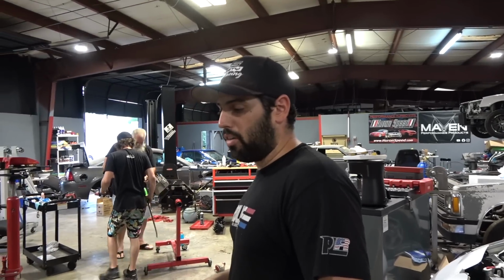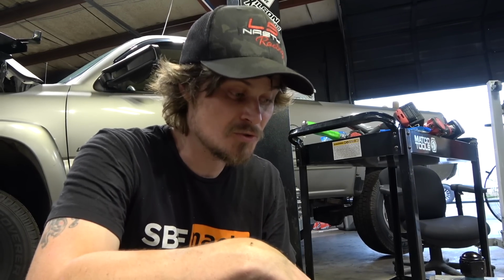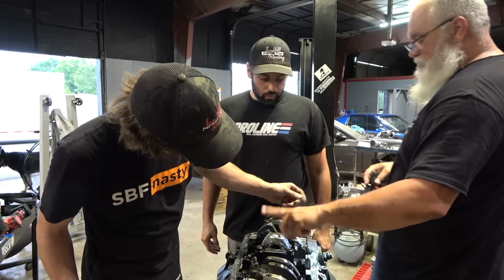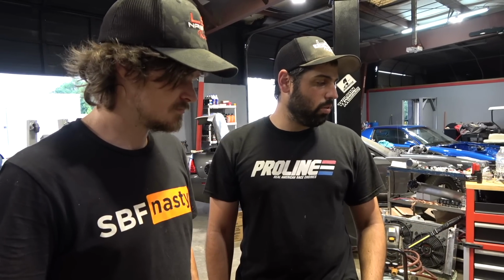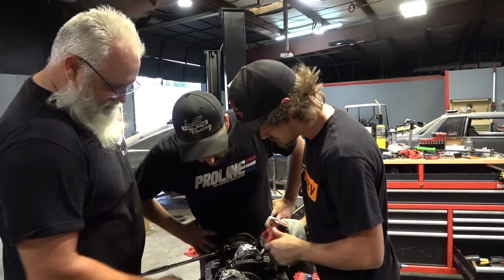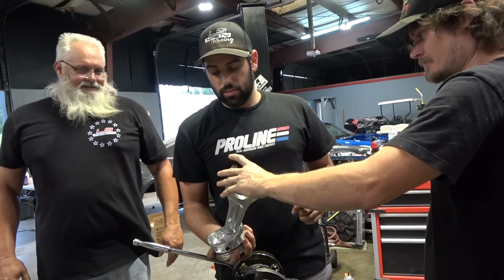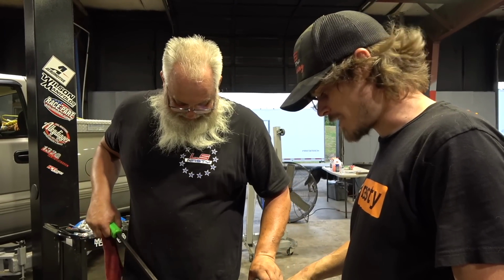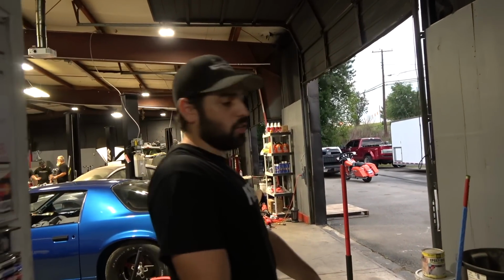OUR 2000hp SBF is COMPLETELY DESTROYED!!